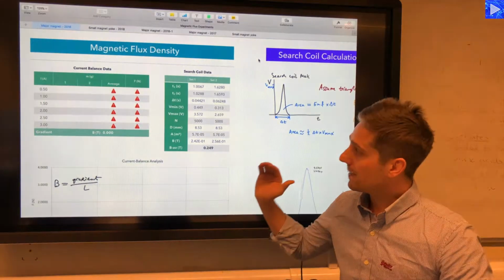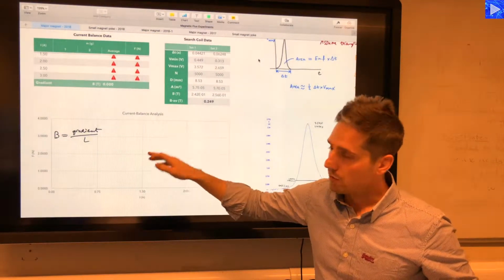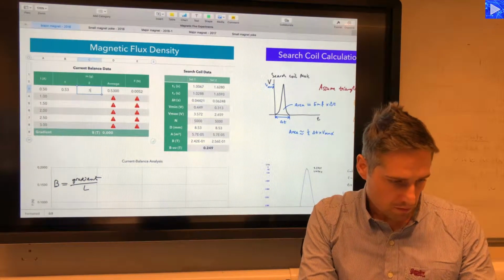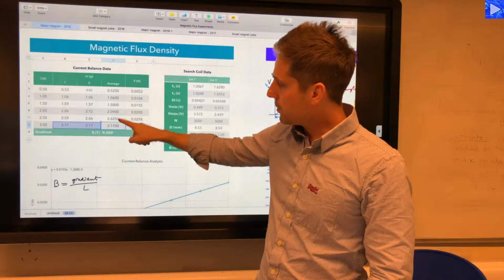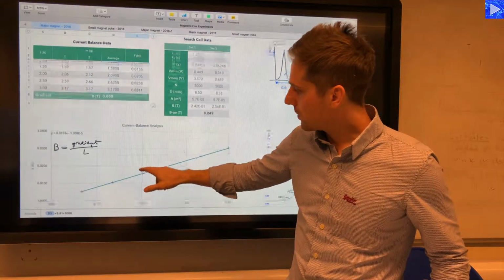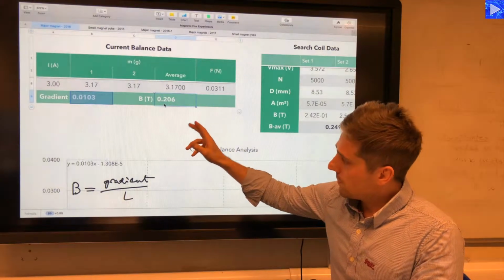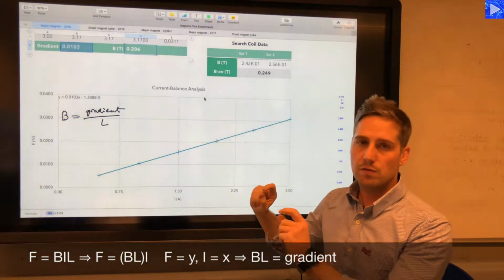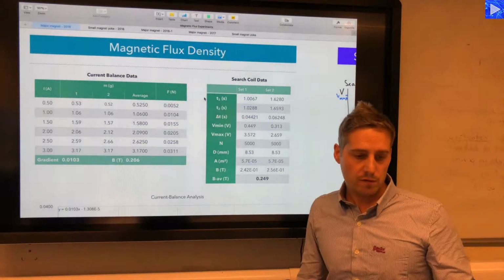Current Balance Analysis (measure magnetic field strength)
Analysis of data from the experiment to determine the magnetic flux density for a permanent magnet.  This video is the analysis video 1 (youtu.be/N4H1X4i2OZ4) has the experimental data collection.

You can download the spreadsheet I used in this video
Try the data analysis yourself with the free worksheet available
Perfect if you're learning physics at home.

Relevant concepts: magnetism, electricity, electromagnetism, electromagnetic induction, Fleming's left hand rule, and magnetic force on current carrying conductor.